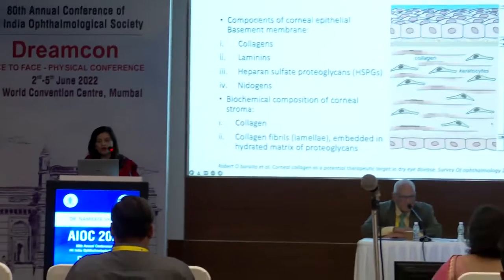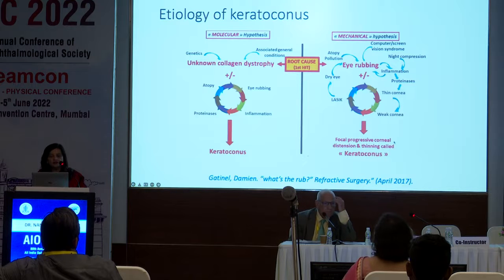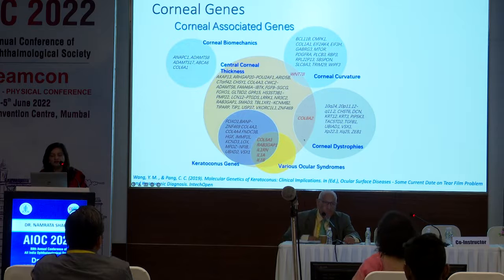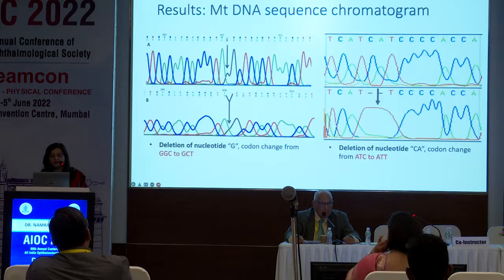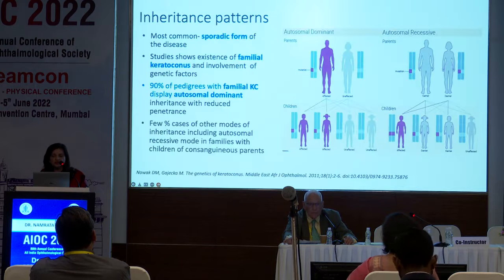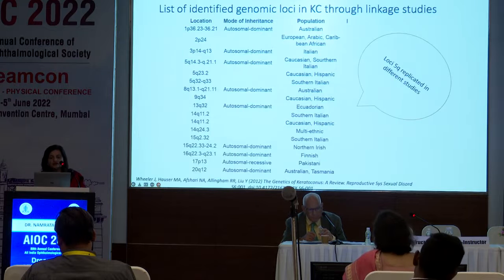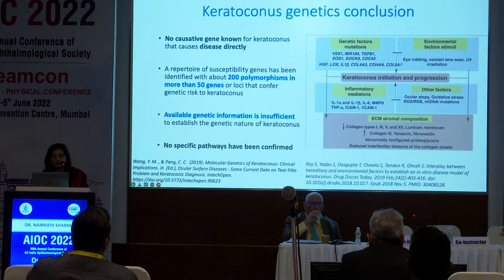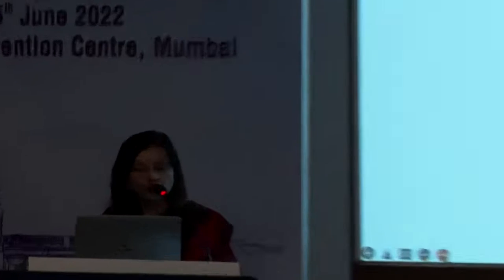AIOC2022 IC371 topic Dr NAMRATA SHARMA GENETICS OF CORNEAL ECTASIAS